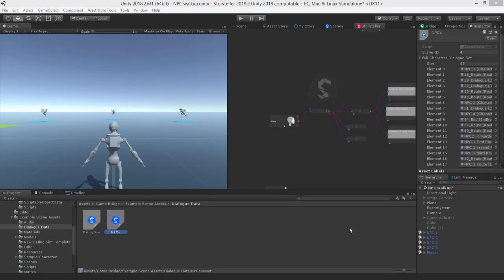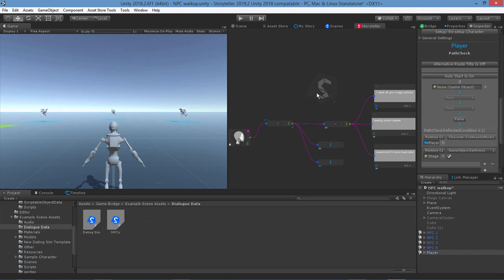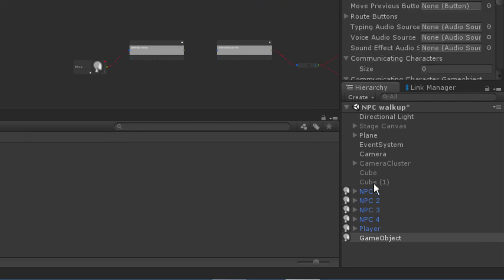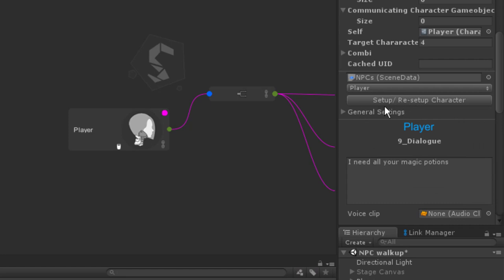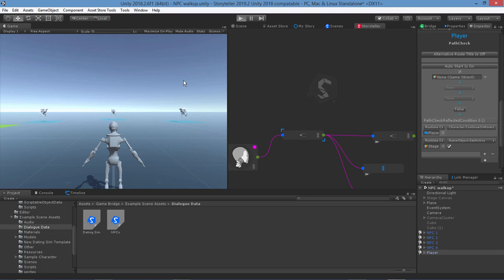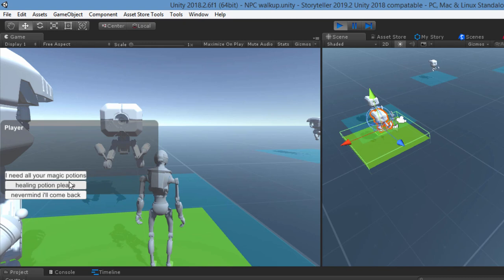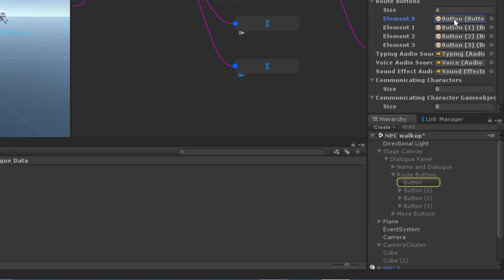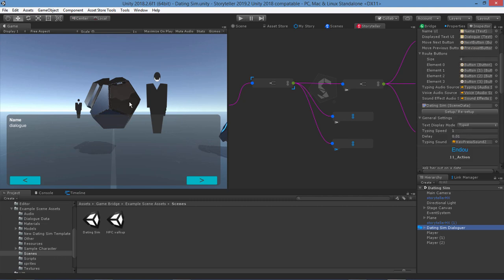NPC interaction in Unity with Game Bridge BETA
In this not so very short video , i talk about the new Character component system in the Game Bridge extension for Storyteller.

Game Bridge is included in the storyteller package.